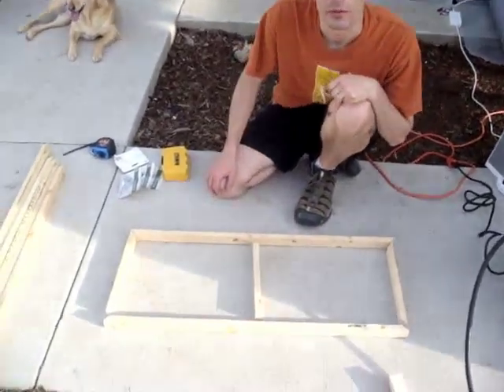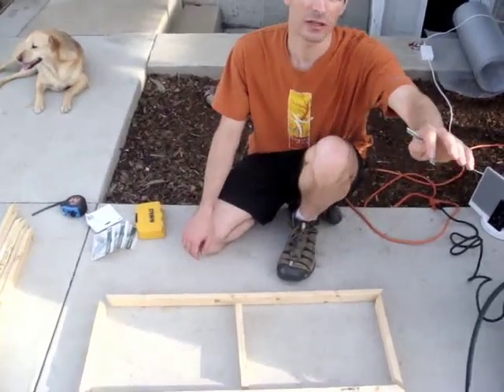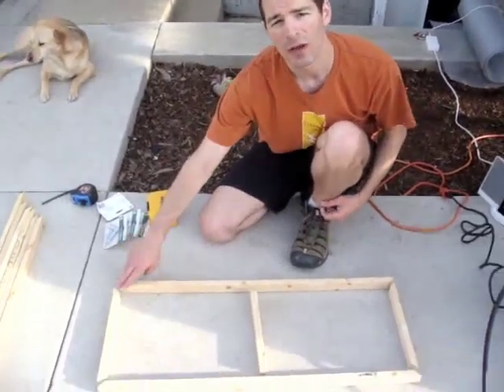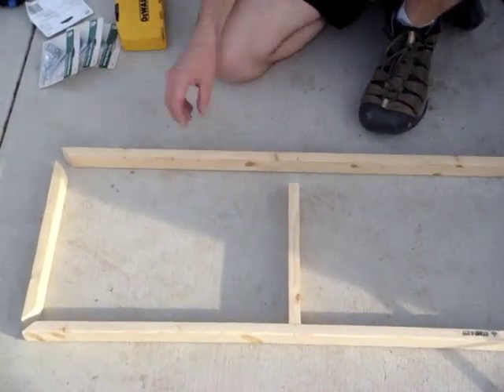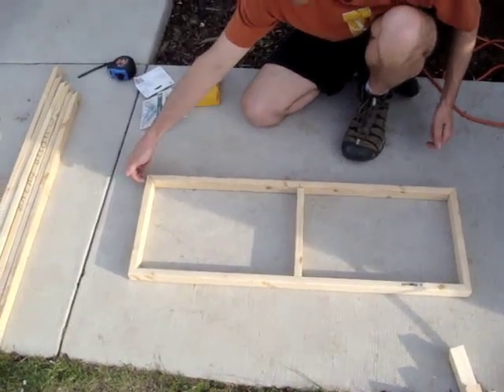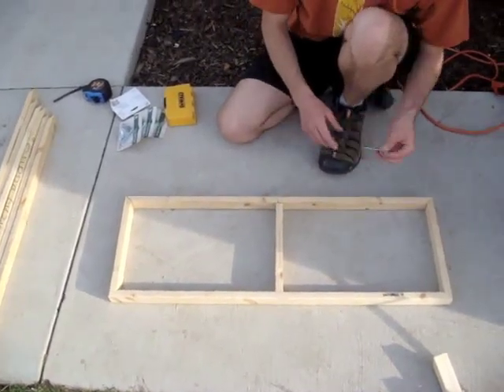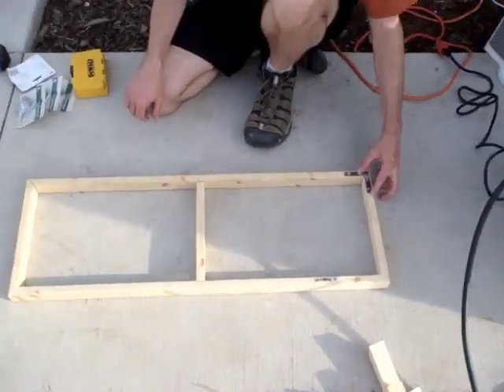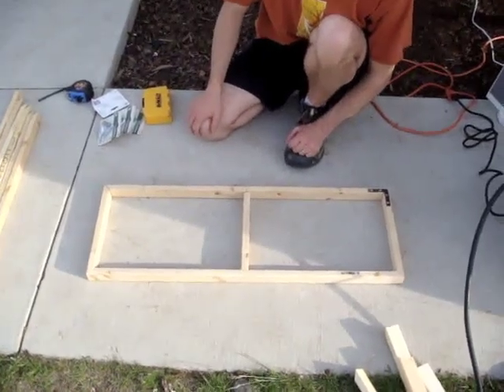Solar Dehydrator #11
Constructing the trays that the food will be dried on.